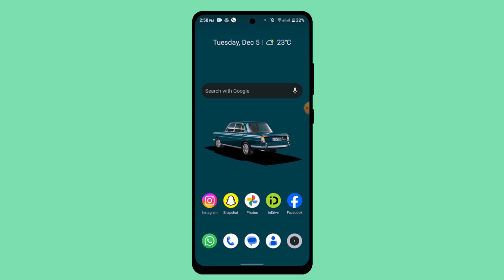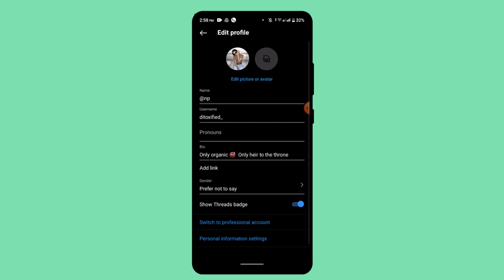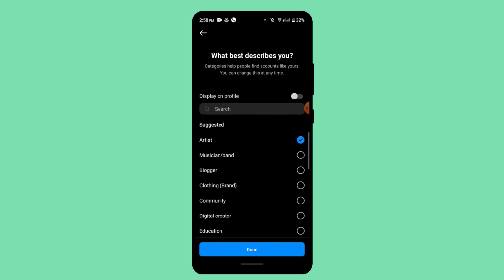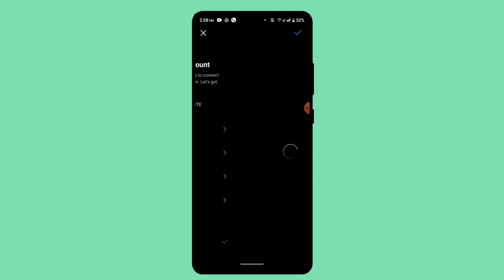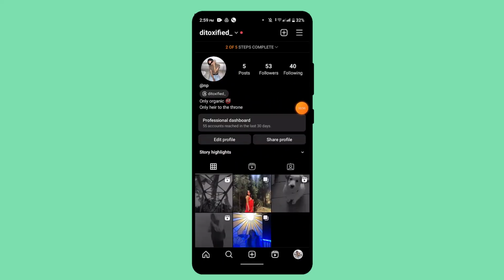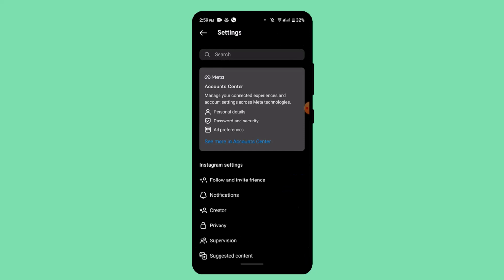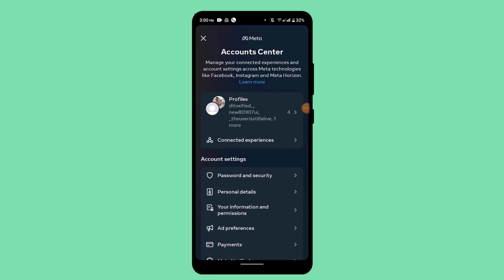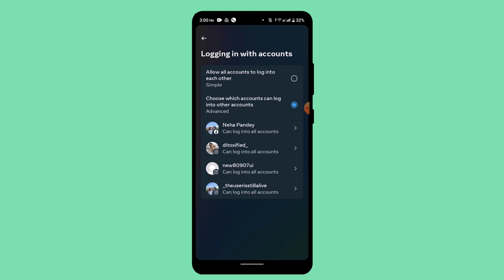How To Connect Instagram To Facebook Page !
This video guides you in an easy step-by-step process to Connect Instagram To Facebook Page.

Chapters / Timestamps
0:00 Intro
0:13 Connect IG to FB Page
1:33 Outro.